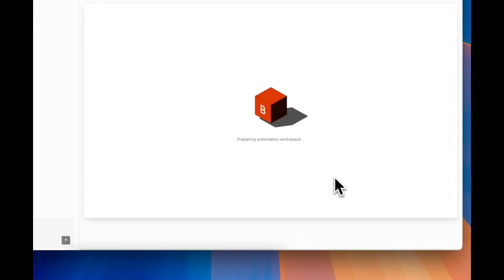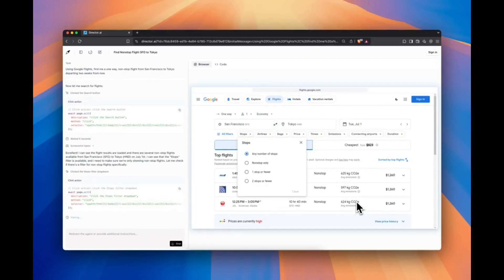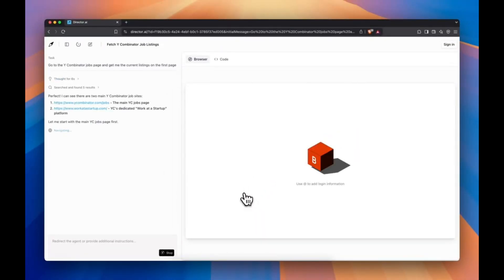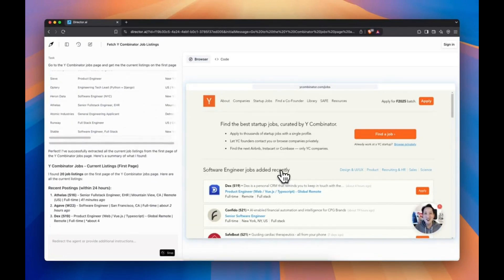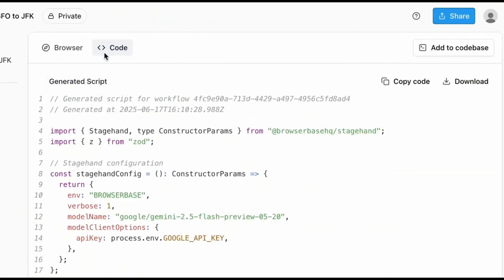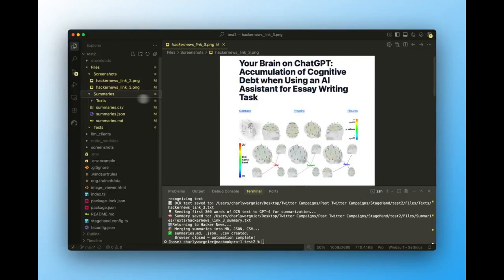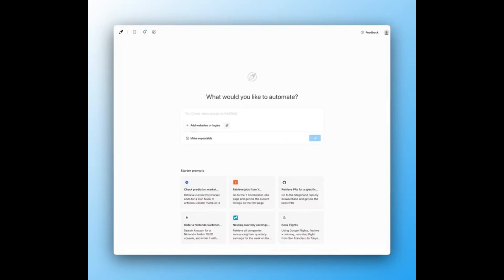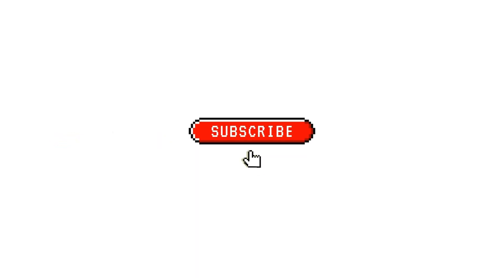Director AI Is Here: Automate Any Website with Just a Prompt (No Code Needed)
Browserbase just dropped Director AI — a free, no-code AI tool that turns simple text prompts into full web automation scripts.

From scraping job boards to booking flights, Director handles it all — in one step. It’s like OpenAI’s Operator but open, flexible, and completely free.

In this video, we dive into:

Real-world examples like fetching Y Combinator jobs

Uploading PDFs, JSON, and Excel for smarter context

Running automations locally, in the cloud, or via API

Scheduling workflows without writing a line of code

If this video hits 10K views, we’ll do a full hands-on tutorial with custom workflows.